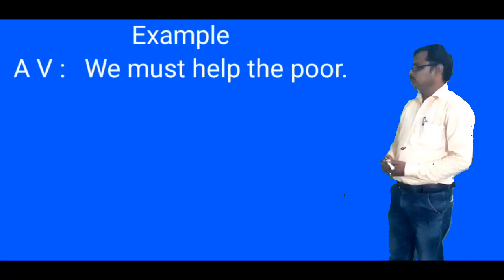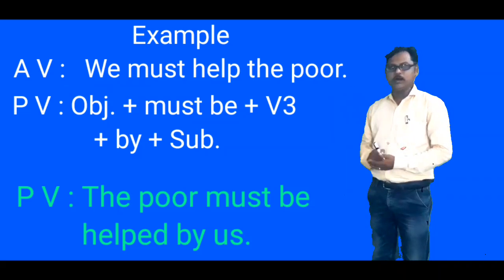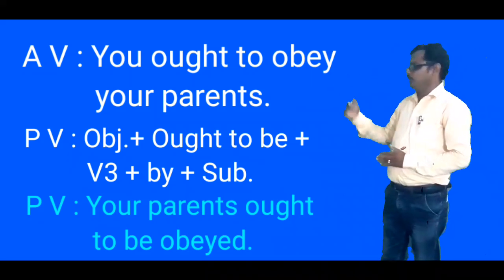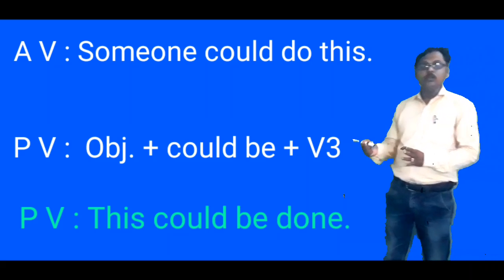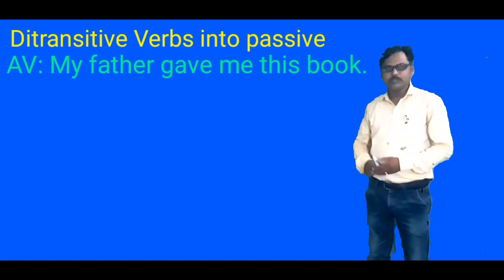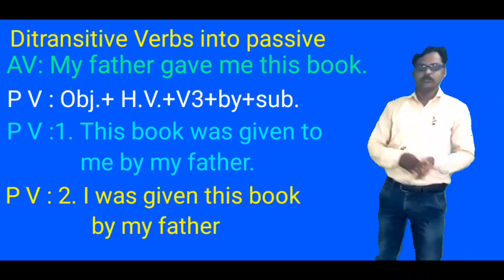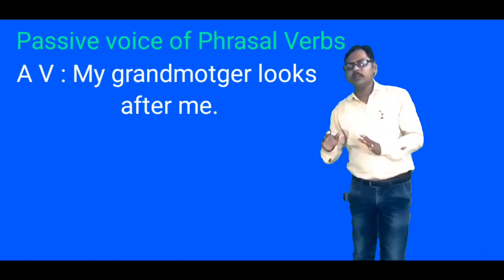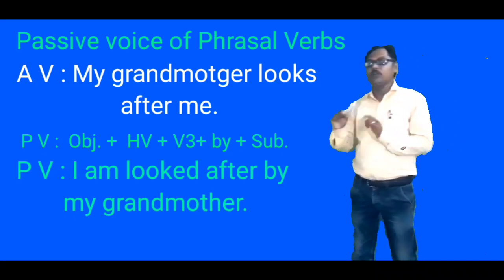Models change into Passive Voice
How to change active models into passive voice